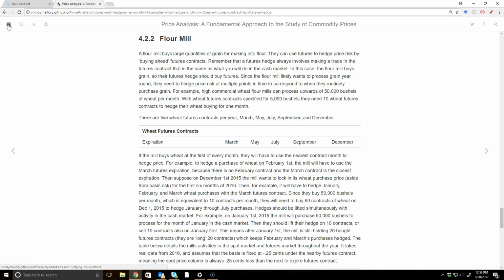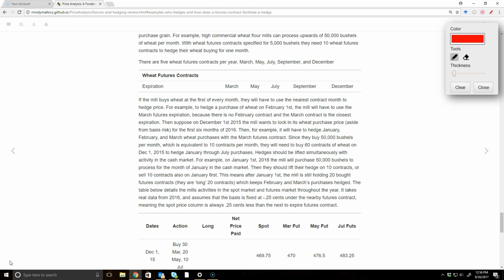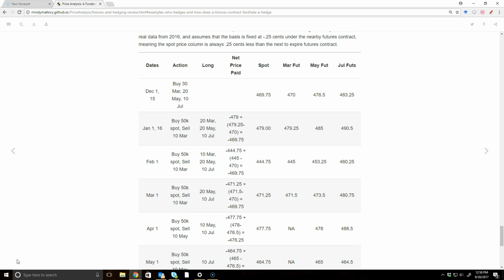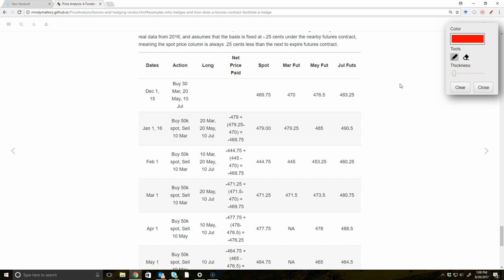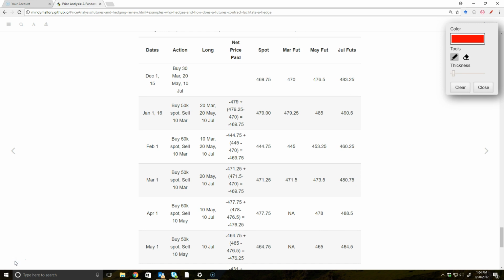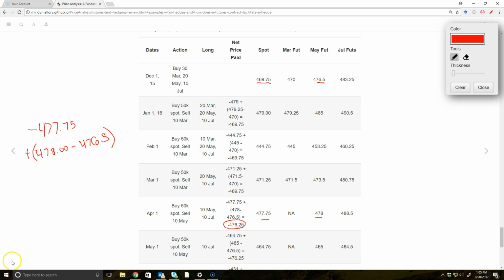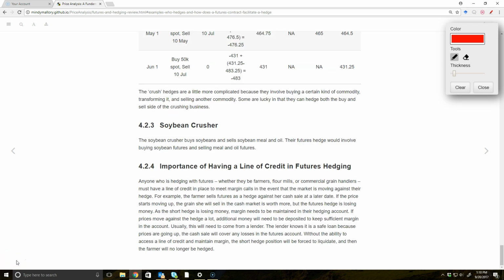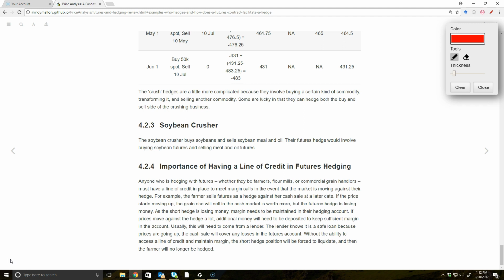Chapter 4-3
For ACE 427 Commodity Price Analysis with Mindy Mallory